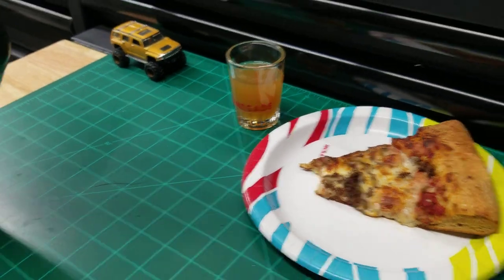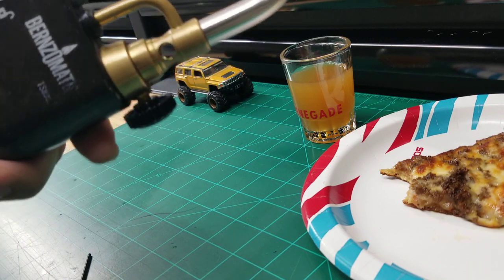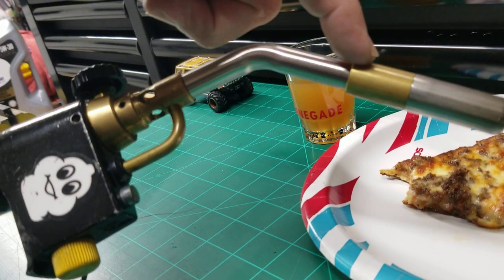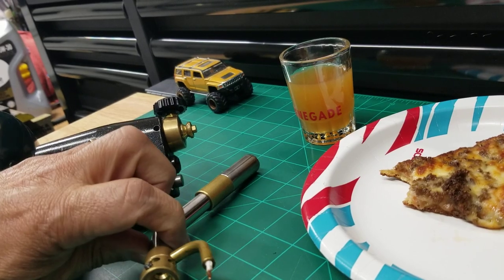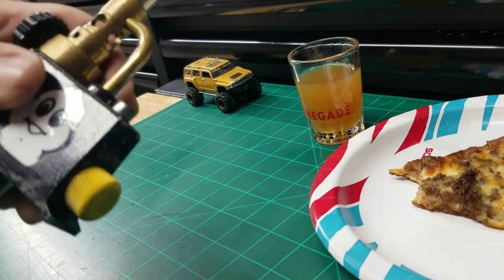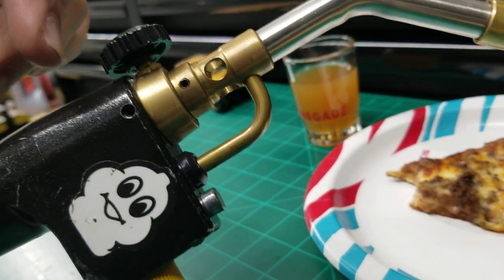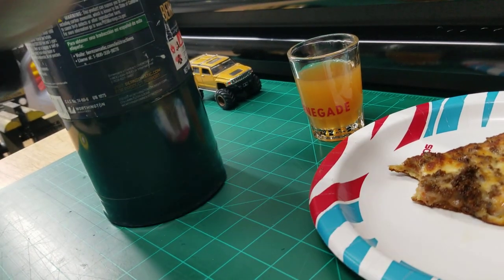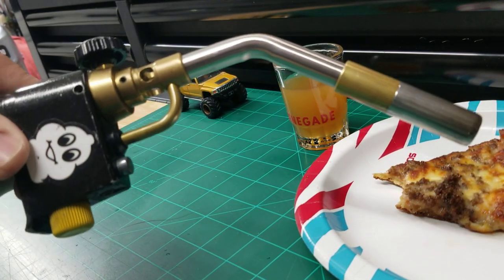BernzOmatic ts8000, ts4000 Propane Igniter Easy & Quick Fix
BernzOmatic Propane Torch Ingniter Trigger Not working / Lighting Quick Fix Repair. For ts4000 ts8000 and similar hand held Instant Igniters Brands like Ace Hardware Home Depot  and BernzOmatic.
DETAILS Tools needed:
A) 5/64" SAE HEX Key (Allen Wrench).
B) 3/8 long x 1/8 diam. shrink tube.
C) a working torch or heatgun to shrink the vinyl tubing.🤦‍♂️

I made a few attempts at this video, but made some mistakes with adult language and other interruptions that show more detailed clues of what I was trying to explain. I'll probably make a Bloopers video with just the important segments and drop a link in this description for more reason to laugh at my videos, and a closer look at the cause and how to spot the issue.
I hope this video helps someone who might be having the same issue and was thinking about shelling out another $45 to $60 for one of these igniter tools. This works perfectly and surveys agree. So why Not Hit that 👍🖲 and maybe throw in a Subscribership while you're at it.